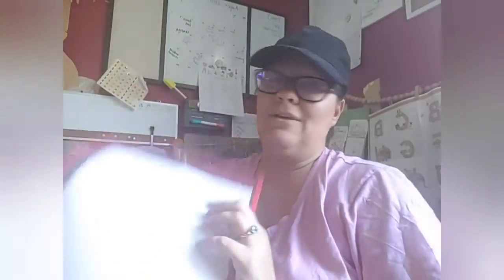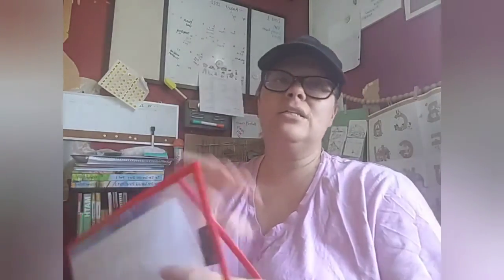August 11, 2020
Homeschooling doesn't have to break the bank. Check out these great tips and tricks and free curriculum ideas to help you get off on the right foot.